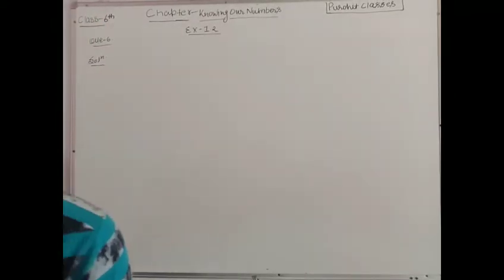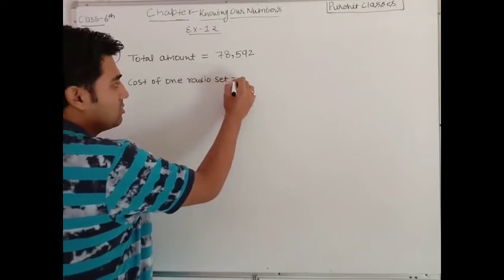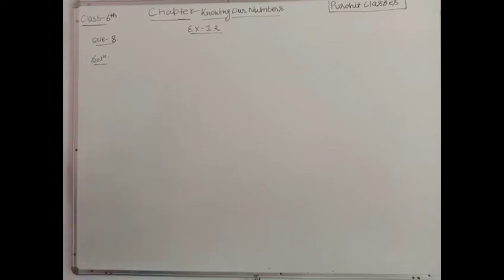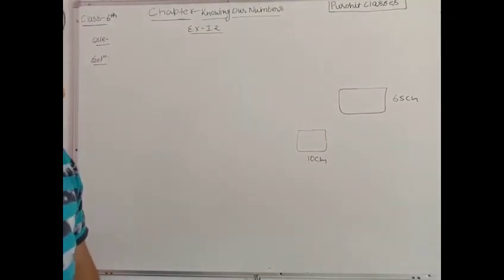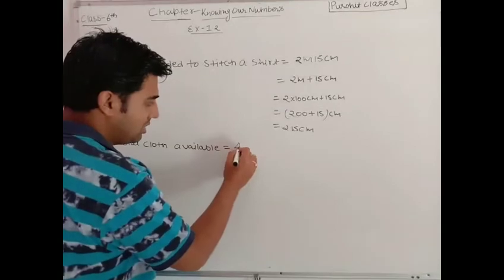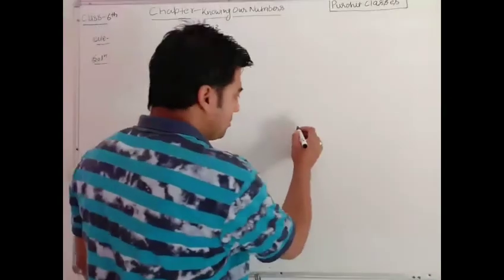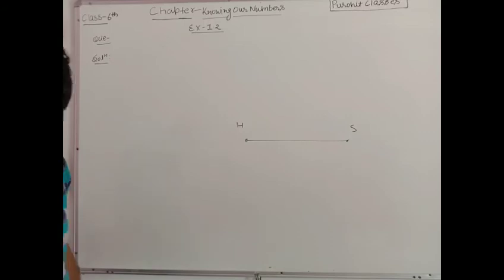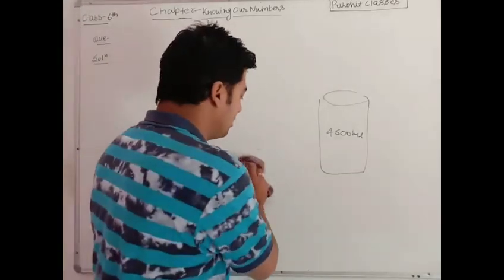Class 6th -chapter-knowing our Numbers-video-05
.👉Exercise 1.2 (Que-6 to 12)